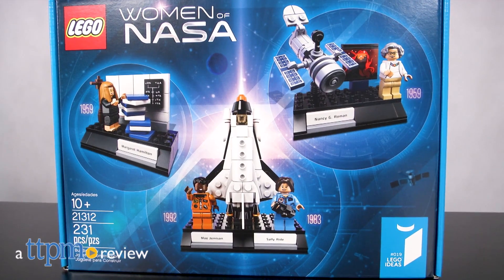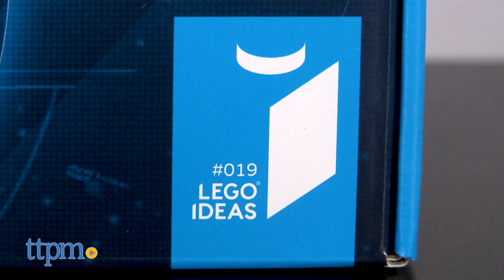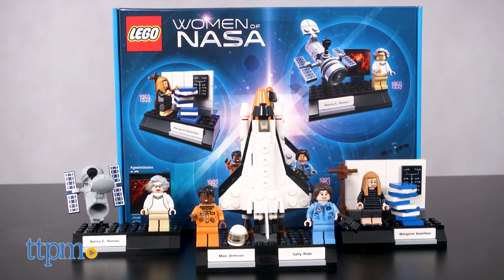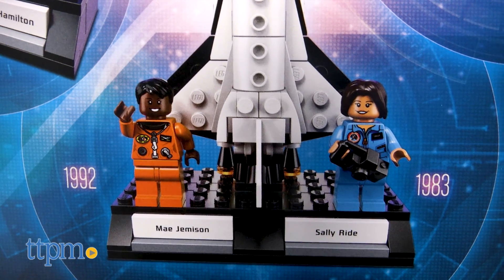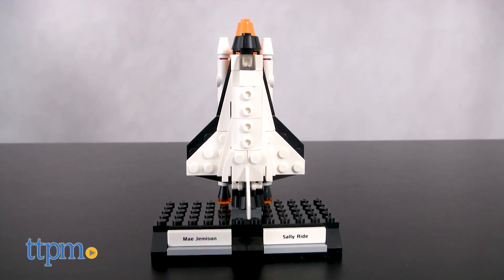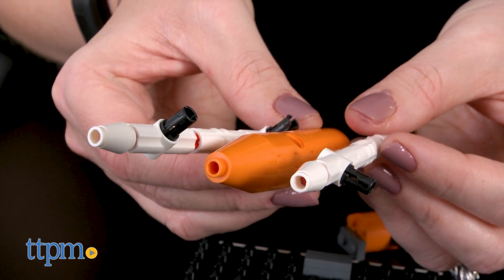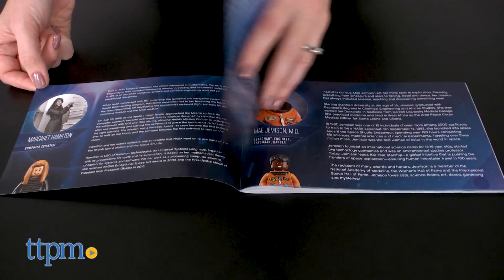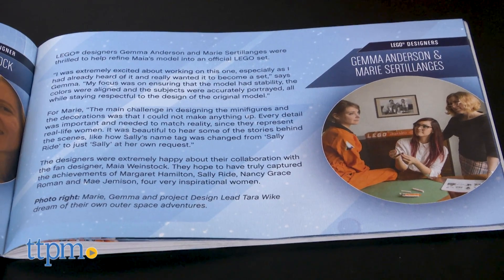LEGO Ideas Women of NASA from LEGO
NEW LEGO Ideas Women of NASA Construction set! Featuring Nancy G. Roman, Margaret Hamilton, Sally Ride, and Mae Jemison! Build three models celebrating these pioneering female scientists! Check them out in this video review! For full review and shopping info

Product Info: Celebrate some of NASA's inspiring women with the LEGO Ideas Women of NASA construction set, model number 21312. Part of the LEGO Ideas line of user-requested construction sets, this comes with 231 pieces for building three separate models that represent four pioneering women of NASA: astronomer and educator Nancy Grace Roman; computer scientist and entrepreneur Margaret Hamilton; astronaut, physicist, and entrepreneur Sally Ride; and astronaut, physician, and entrepreneur Mae Jemison. Four minifigures of each woman are included.

Nancy Grace Roman's build features the Hubble Space Telescope with authentic details and a projected image of a planetary nebula.

Margaret Hamilton's build features a stack of books, representing the books of listings of Apollo Guidance Computer onboard flight software source code that she and her team programmed.

And Sally Ride and Mae Jemison's build features a launchpad and Space Shuttle Challenger with three removable rocket stages.

The booklet of building instructions also includes information about the four featured women, the set's fan creator, and the LEGO designers.

Music credit "Hero's Theme by Twin Musicom"